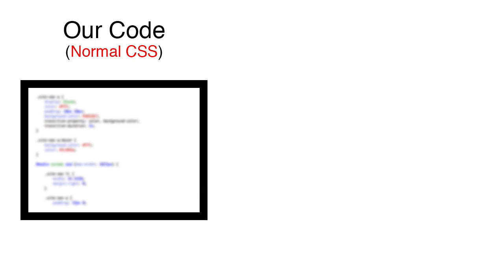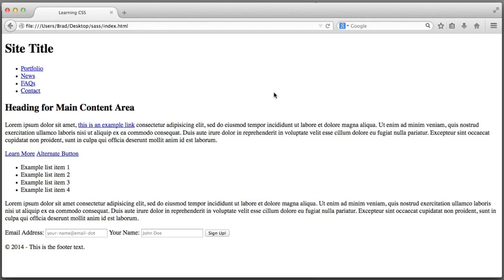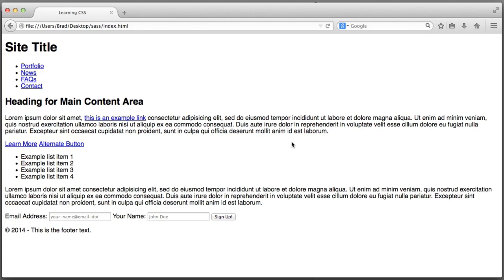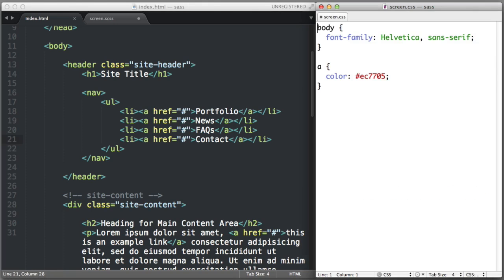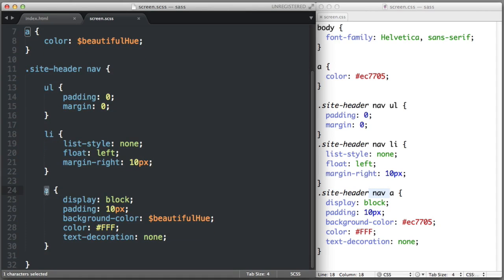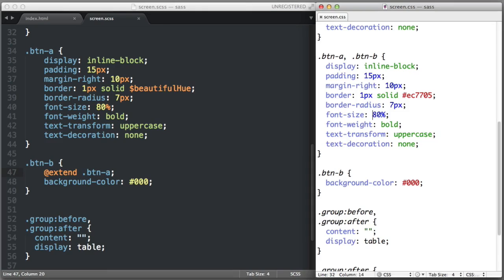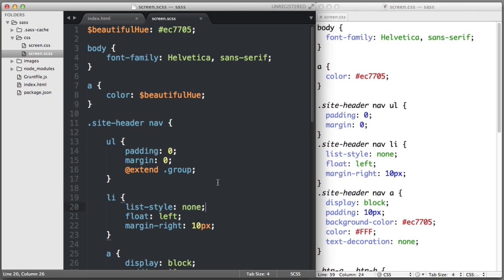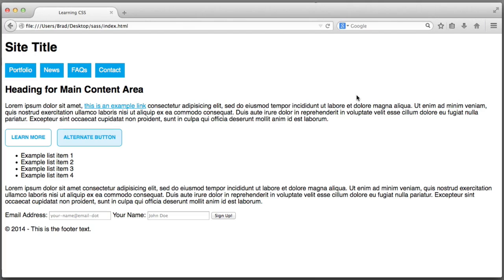054 sass introduction | Computer Monk 🔴